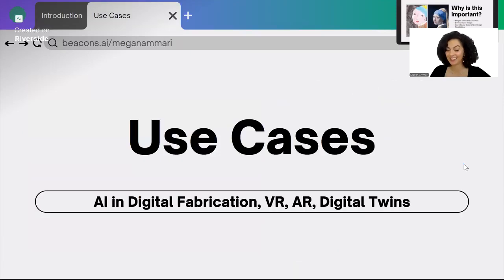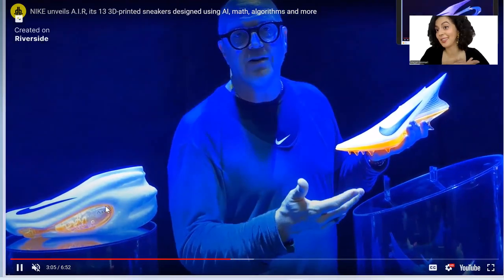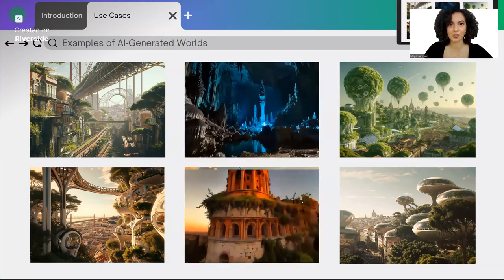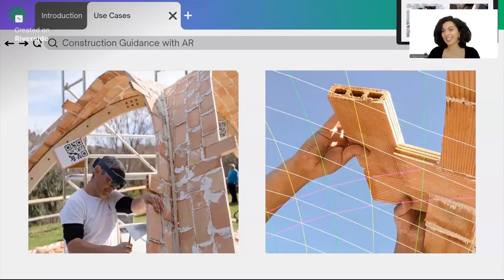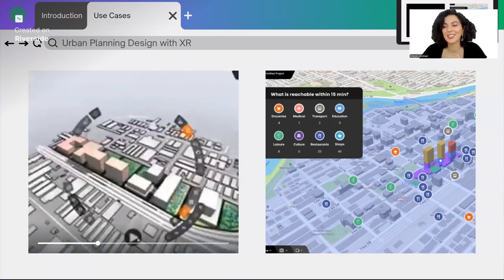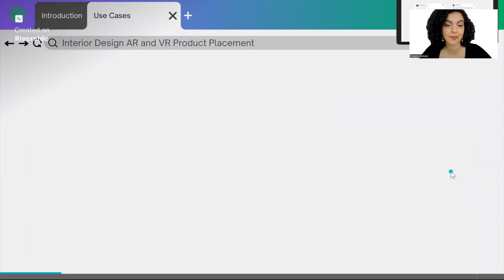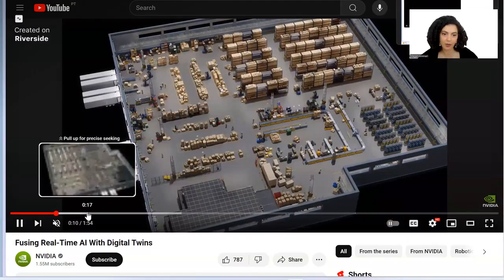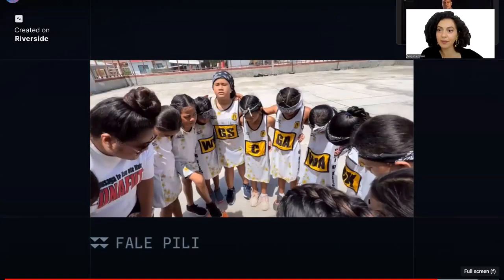AI + VR Use Cases: Transforming Design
In this video, we'll explore the exciting ways AI and VR are revolutionizing the design industry, with a focus on real-world use cases in architecture, interior design, urban planning, and product/furniture design. Discover how these technologies are enhancing creativity, improving efficiency, and enabling designers to bring their visions to life in ways that were never possible before. Whether you're a seasoned designer or just starting out, this video will provide you with valuable insights into how AI and VR can elevate your work.

Stay updated with the latest in AI and design by signing up for my newsletter